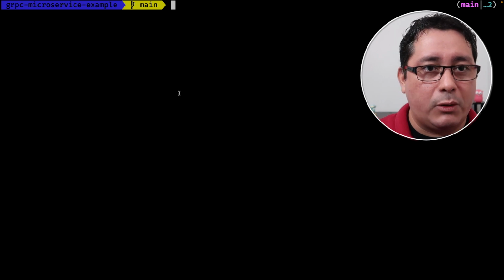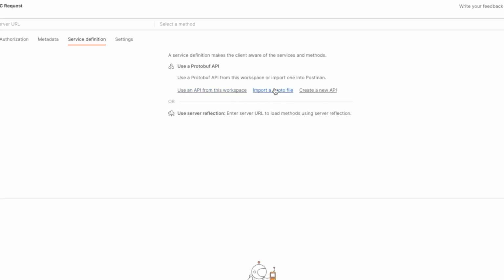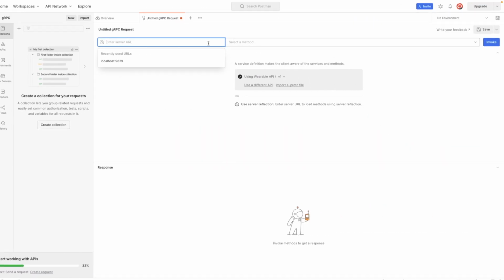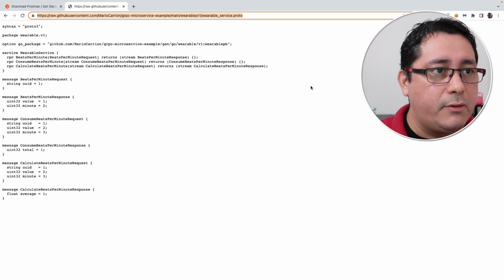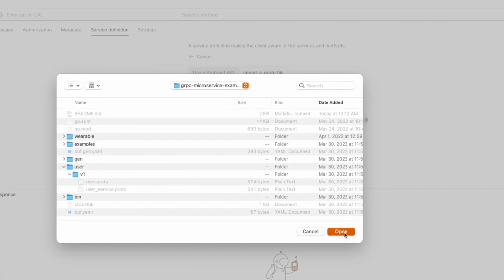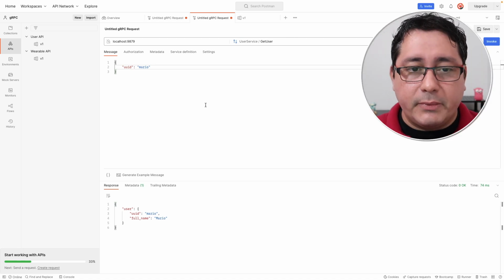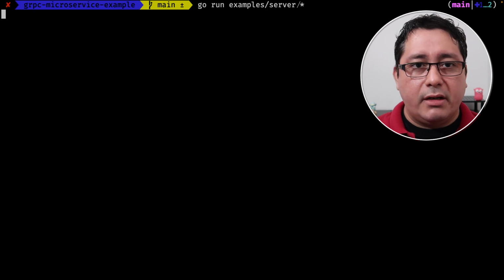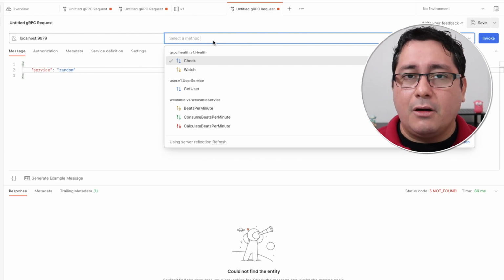Testing a gRPC Service using Postman (Golang Example)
Welcome to this gRPC video using Golang, part of the series about API Technologies in System Design. In this episode I share with you how to test a server implementing gPRC Services using Postman in three different ways:

■ Importing a URL that defines the service in protocol buffer,
■ Importing  a service in protocol buffer with a local import path, and
■ Using reflection to allow the server to public information about the services

== Relevant links

== Socials

00:00 Introduction to testing gRPC services with Postman
01:03 Importing a gRPC Service to Postman using URL with Protocol Buffer
03:30 Importing a gRPC Service to Postman using local Protocol Buffer
06:15 Importing a gRPC Service to Postman using Reflection
09:02 Conclusion about testing gRPC services using Postman

Hello👋🏼! I'm Mario, a Hands-on Software Architect and Lead Backend Engineer with decades of professional experience building all kinds of software including on-premise Industrial Automation Systems, Linux Accessibility Desktop and Browser Components as well as Distributed Advertising Microservices.

The content I share includes different topics I've learned while working for small startups and large companies including the processes I've followed over the years for successfully delivering complex enterprise systems from start to end.